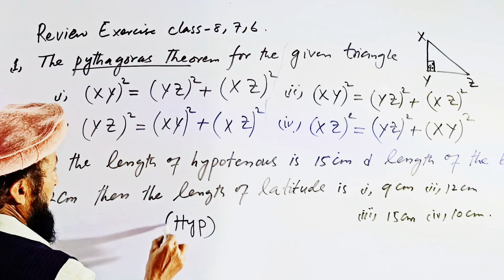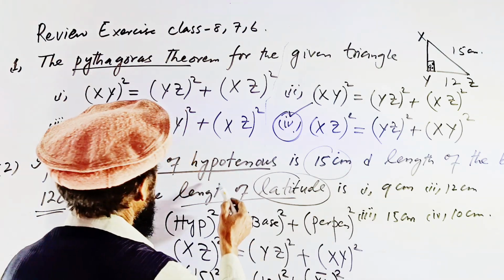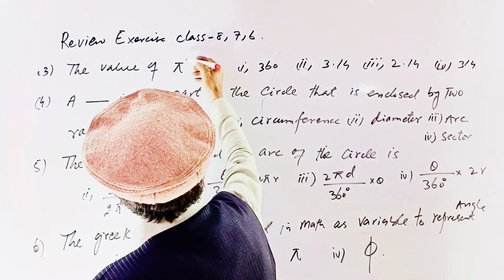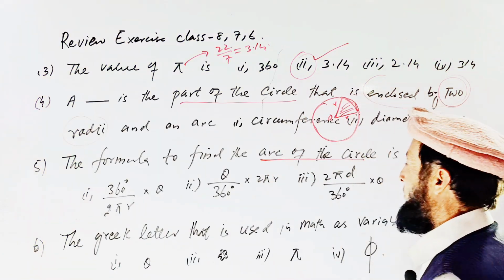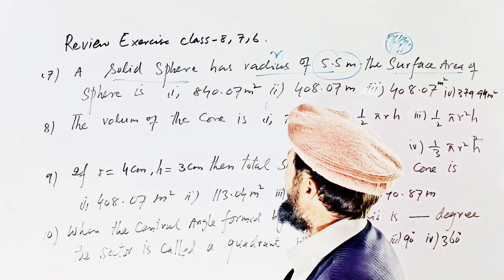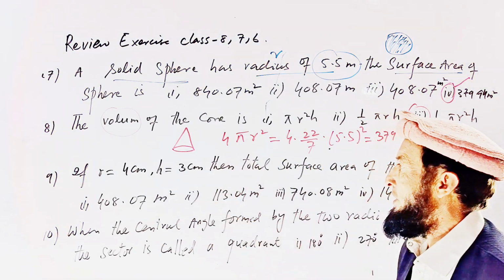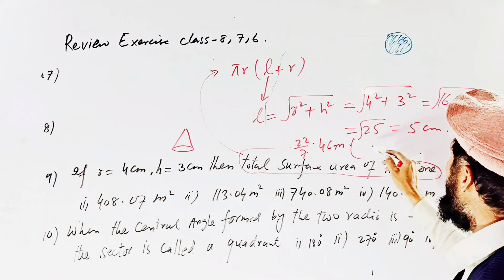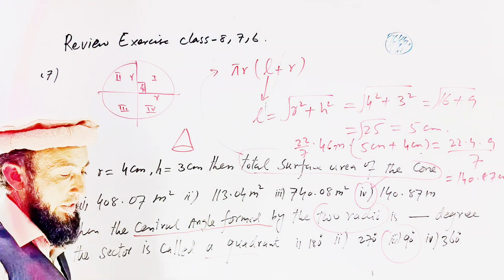Math MCQs | Review Exercise class 8 KPK | Impossible math MCQs | Trick question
review Exercise
exercise MCQs
mcq exercise
exercise MCQs
best solution
solution of review Exercise
best review exercise
viral video
viral mathematicslesson
trending mcq
MCQs trending
maths subject
maths mcq
class 8 MCQS
PST Test MCQs
CT Test
SST Test MCQs
DM Test ETEA
ETEA MCQS
teacher test MCQs
teaching test
etea
ETEA MCQS important
impossible math
logical reasoning Question
Maths thinker
maths brain wash it
important Math
important MCQs MATHS
MATHS With MAQBOOL
statsmaths2619
area of cone
area of cone formula
area of cone derivation
area of cone by integration
area of cone and cylinder
area of cone explained
area of cone proof
area of cone model
 area of cone class 9
 area of cone animation
area of cone working model
 area of cone explanation
area of cone and sphere
 area of cone activity
area of cone  and
 area of cone byju's
volume of cone and sphere
volume of cone proof